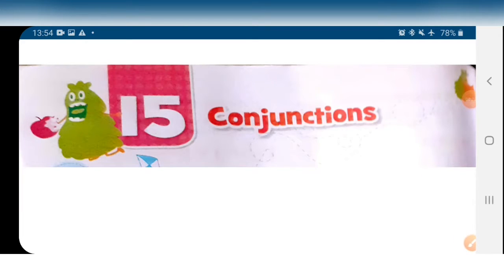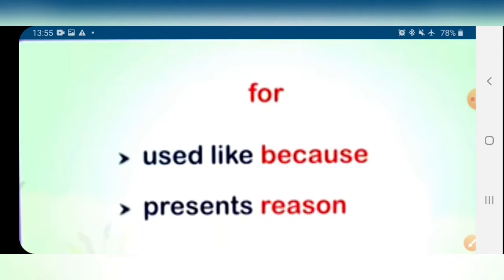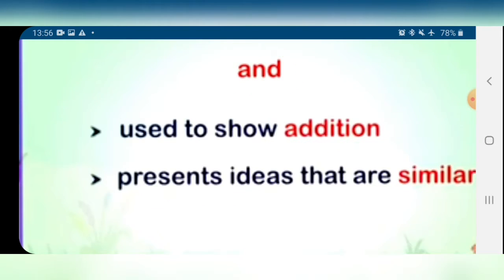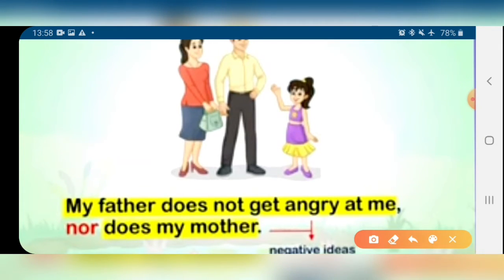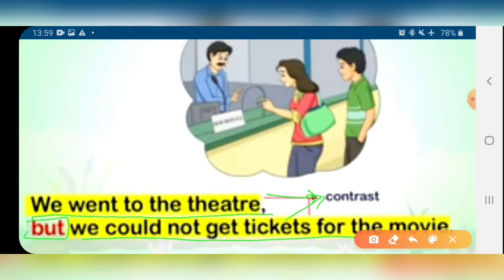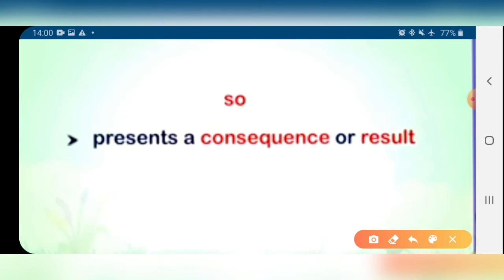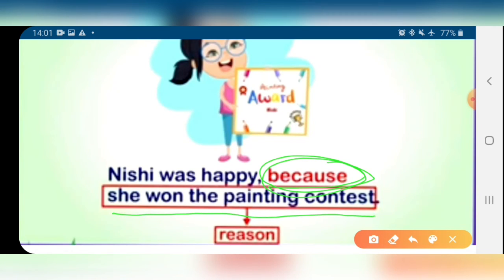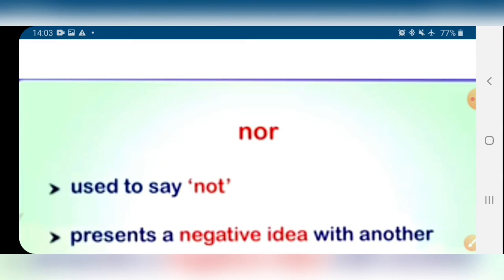Class IV lecture 127 Sub.- Eng.Gr (Ch.- 15 ,part -1)